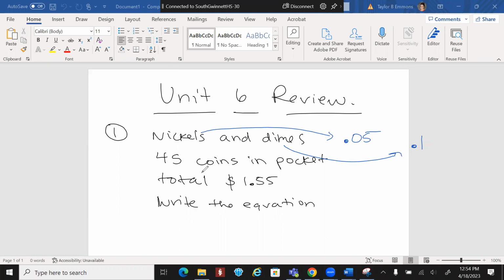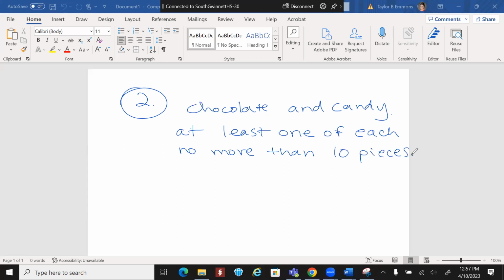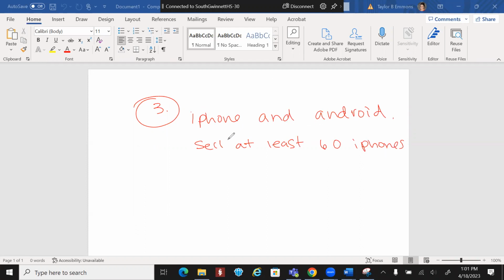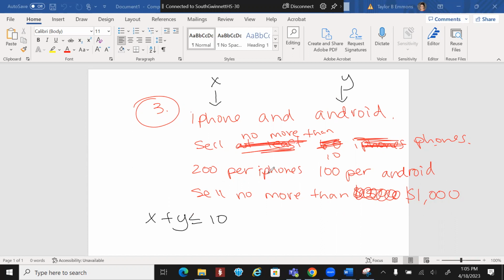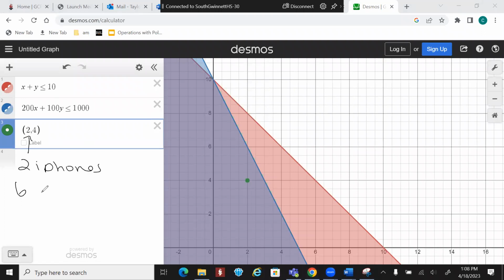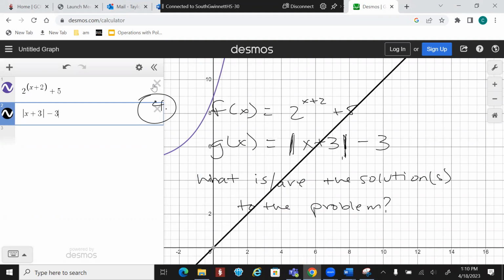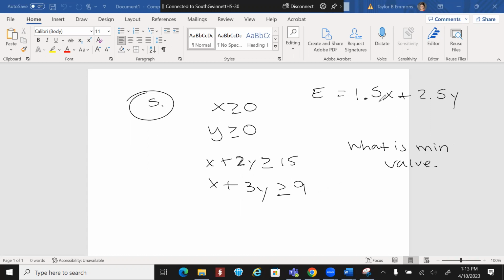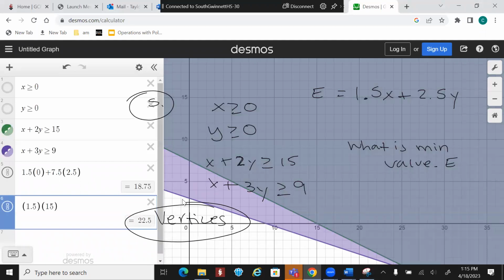Unit 6 Review Alg 2 4/18